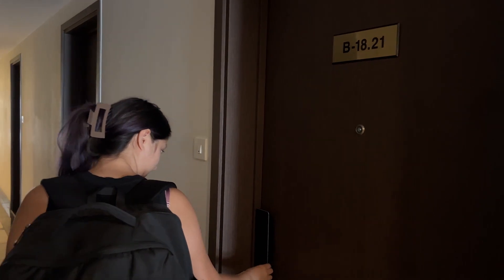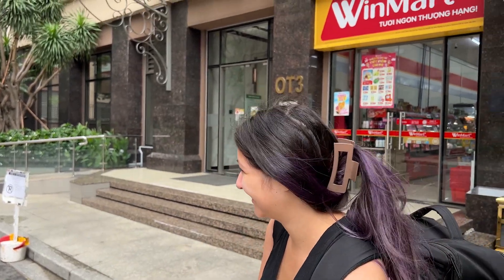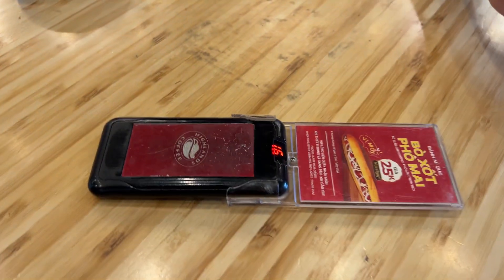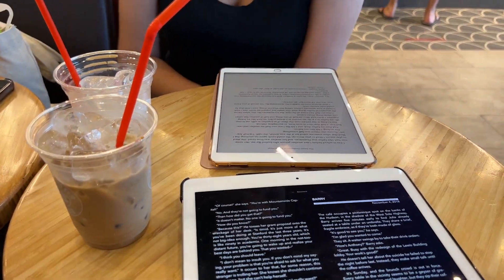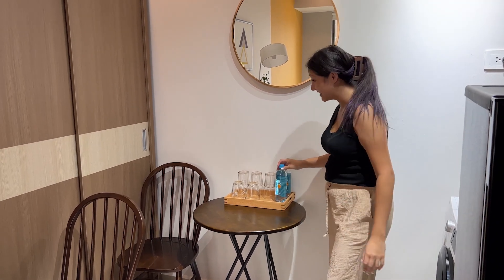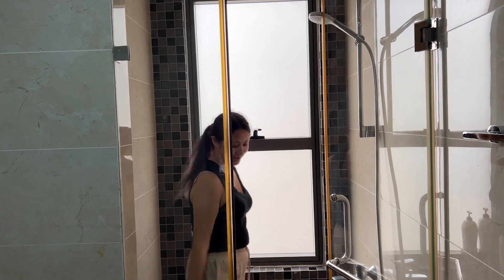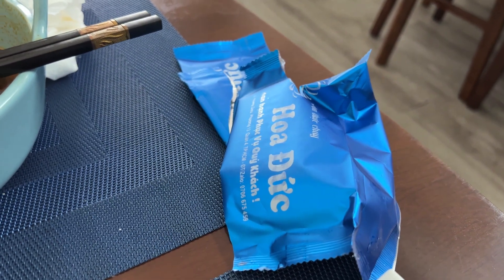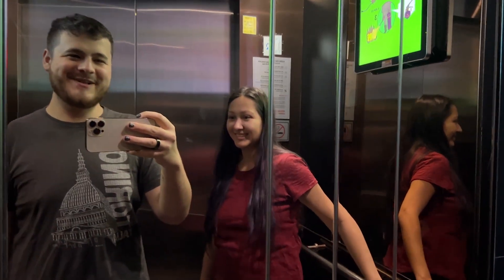Discovering a New Area in Ho Chi Minh | S01 E102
Today we moved to a new neighborhood in Ho Chi Minh City. Now we have access to a new set of restaurants and businesses that all look really good! We wasted no time getting to know some new restaurants.

We get paid when you buy anything after clicking these links, even if its not an item on these lists.

Compressible Day Backpack
UV Water Bottles
Simple Modern Insulated Tumblers
Travel Utensils
Packing Cubes
Toiletry Bags / Organizers
Anker 60W Charging Station
Small & Bright Flashlights
20,000Mah Battery Pack
99% Deet oil
Non-Oily Sunscreen
Travel Power Strip
Philips One Travel Toothbrush

Canon Powershot G7 Mark III
Spare Camera Batteries & Charger
Camera Microphone
128GB SD Card
Iphone 13 Pro Max / Camera
Spare GoPro Batteries & Charger
64 GB Micro SD Card
SD Card Reader
Portable Tripod
LG Gram 17Z90Q Ultra Laptop
Lenovo Yoga 730
USB Microphone
USB C & Lightning Flash Drive
Editing SSD
SSD Travel Case
Backups Hard Drive
HDD Travel Case